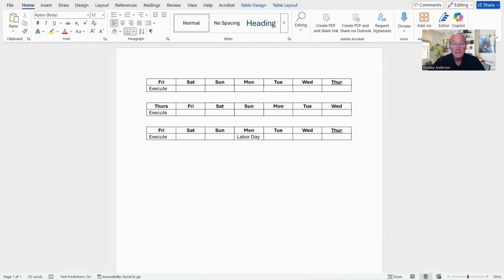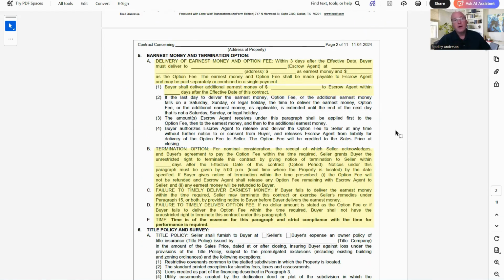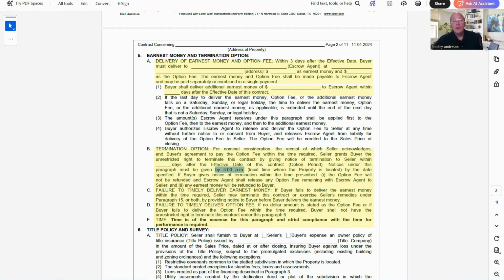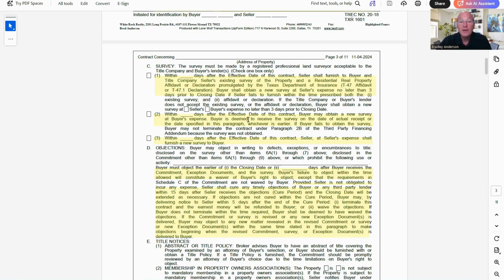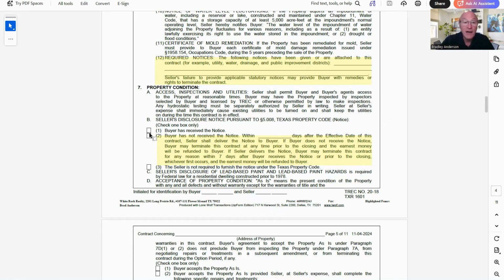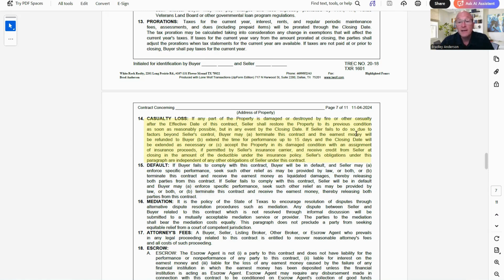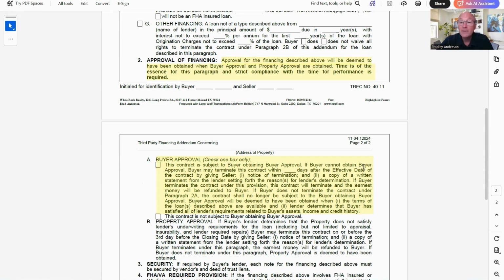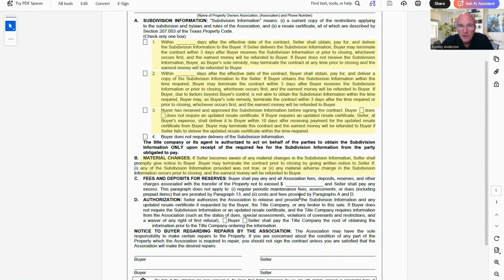Texas Option Period Explained: Deadlines That Can Kill Your Deal